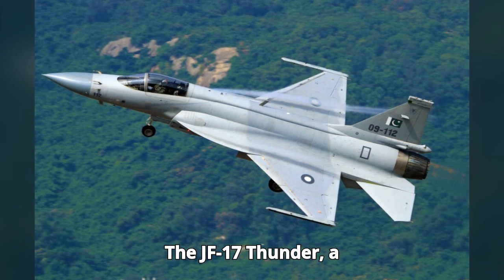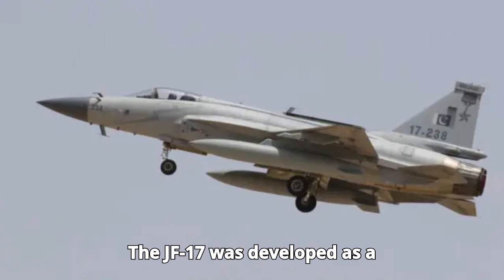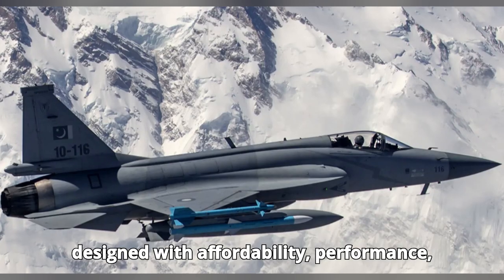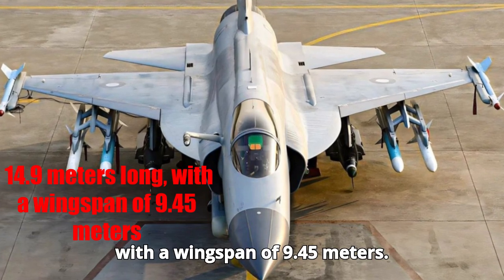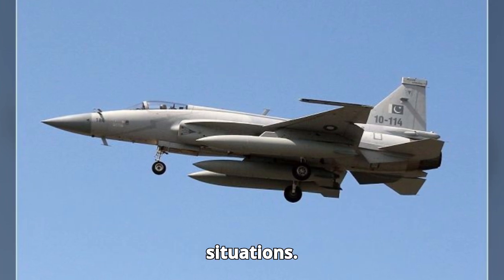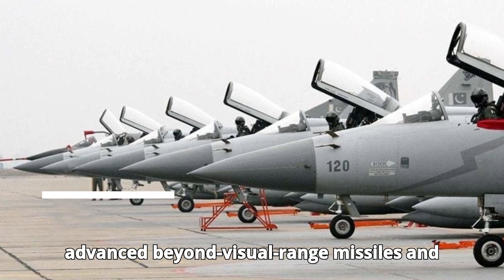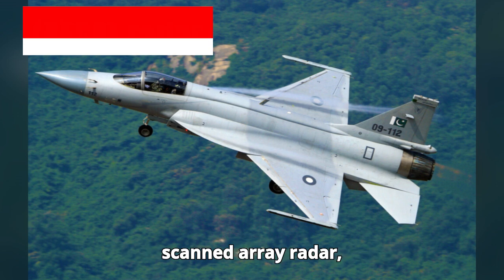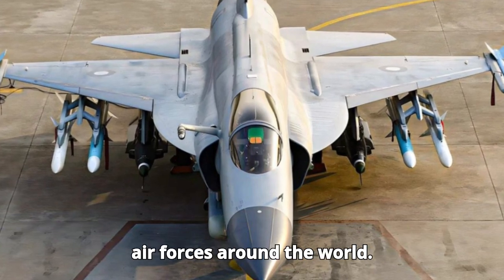CAC PAC JF 17 Thunder Pakistan's Fighter Jet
In this video, we dive into the remarkable features of the CAC/PAC JF-17 Thunder, a joint venture between Pakistan and China. From its design to combat capabilities, the JF-17 is revolutionizing air defense systems in the modern era. Watch to learn about its history, key stats, and why it's a vital asset to Pakistan's Air Force.